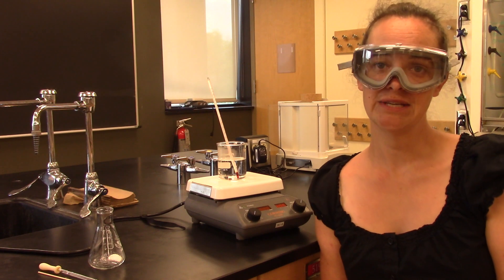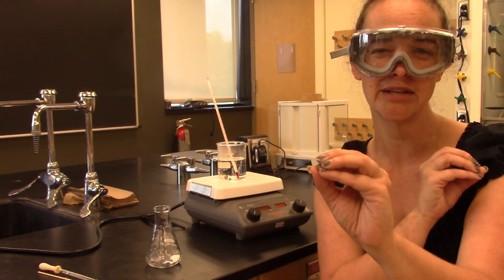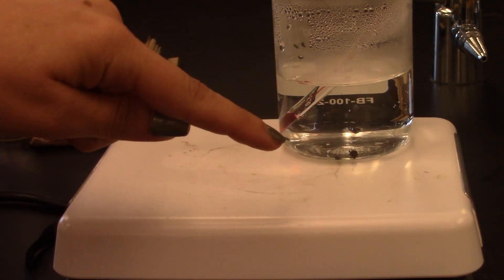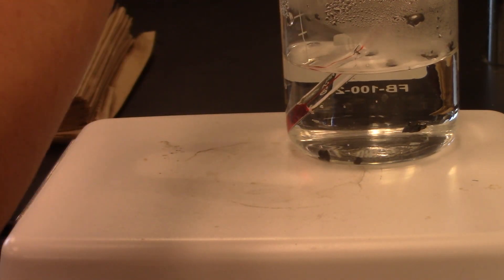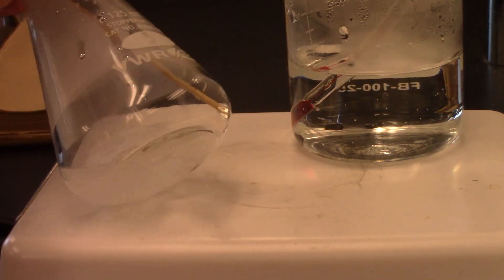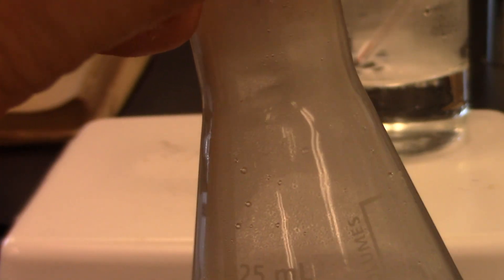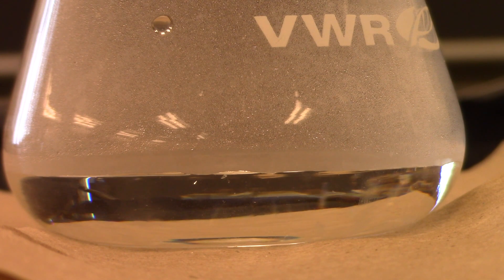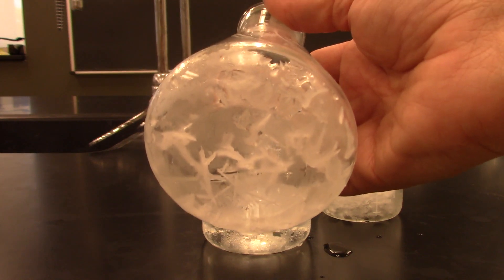Recrystallization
How to perform a recrystallization